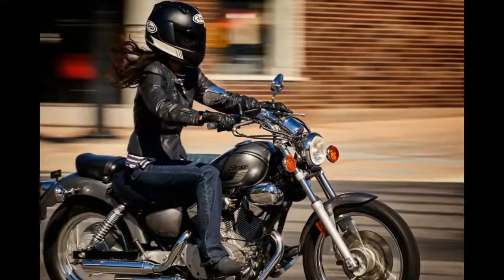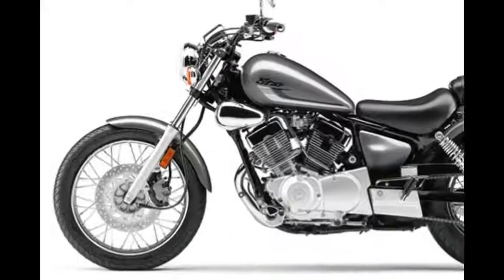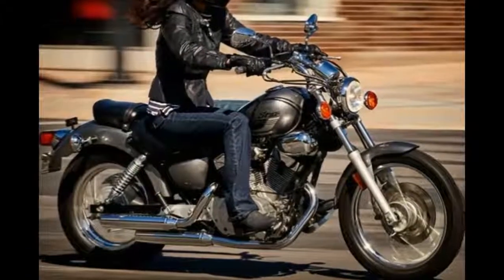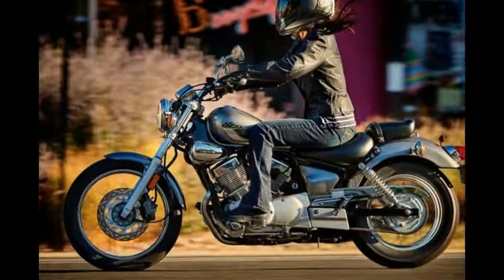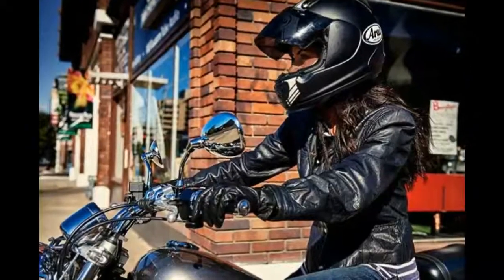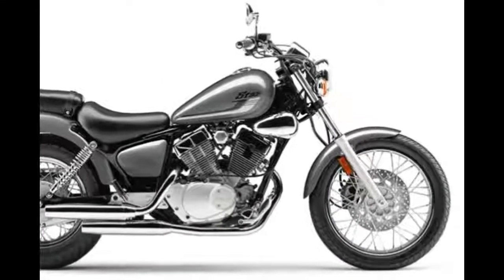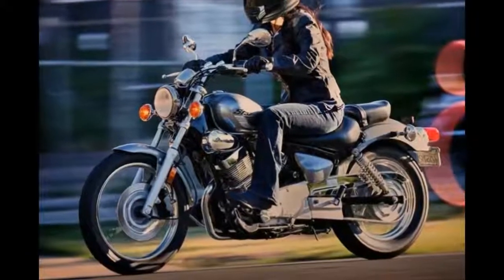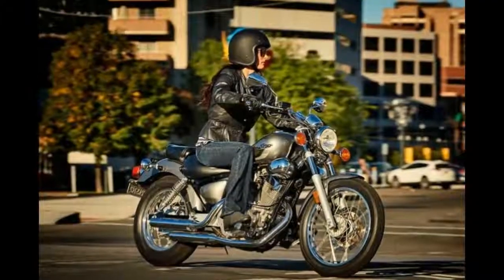HOT NEWS !! 2017 Yamaha V-Star 250 Review and Specs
2017 Yamaha V-Star 250

Ultra-light and nimble, plenty of torque, smooth power, huge MPGs and a low seat for easy handling. Small in price but huge in style & performance.

There are a whole bunch of reasons to check out the V-Star 250, but the most intriguing is it’s authentic V-twin powerplant, which means that you’re getting full-sized rumble and styling in an easy to ride, lightweight bike.

2017 Yamaha V-Star 250 Horsepower

Authentic, 249cc, air-cooled, 60°, SOHC, 2 valves per cylinder, V-twin engine

Rider-Friendly

Smooth-shifting, 5-speed transmission provides versatile performance. Clutch lever pull is very light and novice friendly

2017 Yamaha V-Star 250 Review Specs

•Compact Custom
Light weight and a seat just 27 inches from the pavement make the V Star 250® a great trainer as well as a great choice for riders who appreciate the fun that comes in small packages.
•Big Bike Style
Dual exhausts, plenty of quality chrome and typical Star attention to detail—this is one sharp little cruiser.
•Strong Brakes
Front disc brake provides highly controllable stopping power.
•Unique V-twin Performance
The V Star 250 is the only V-twin in its class.
•Ultra-Efficient Engine
Estimated 78 mpg* means almost 200 miles between fill-ups.

Engine
• 249cc, air-cooled, SOHC, 2 valves per cylinder, 60 degree, V-twin.
•authentic, air-cooled V-Twin engine design
•long stroke engine design means lots of low end torque
•very linear, novice friendly power delivery
• SOHC, 2-valve cylinder heads.
•tradition & simple 2- valve design
•basic rocker arm valve actuation… simple design that is easy to maintain / adjust
•chromed head covers add style
• Air-cooled engine design.
•excellent heat dissipation for consistent power delivery
•cooling fins have been designed for good cooling even in stop & go traffic
•simple, classic design
• Automatic cam chain tensioners reduce mechanical noise & simplify maintenance.
• Traditional “bore-able” cylinder.